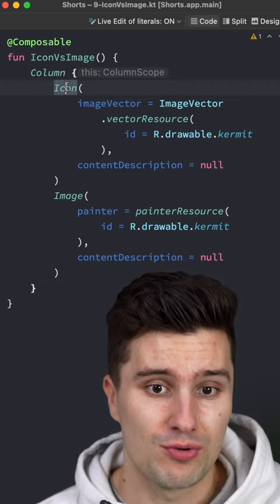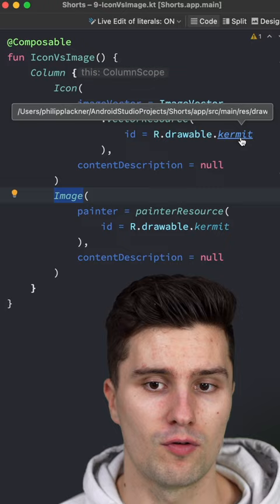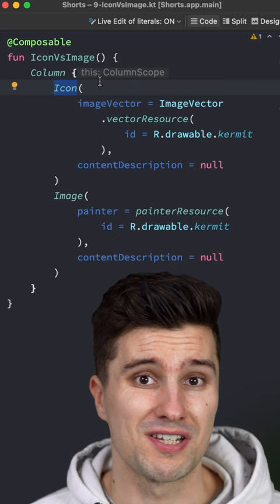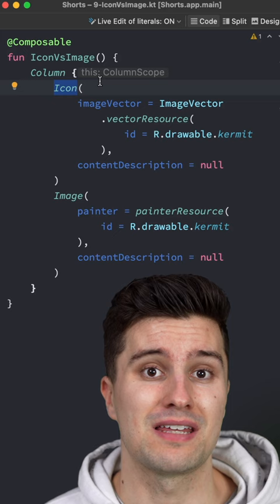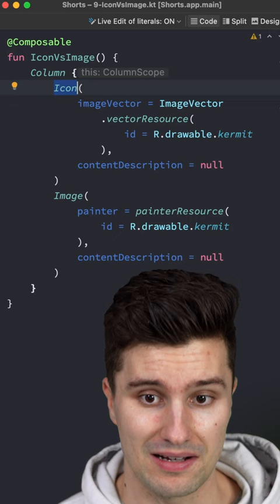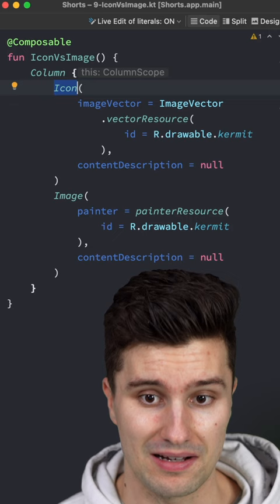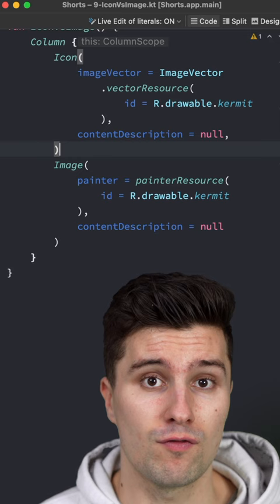Icon or Image - THIS Is What You Should Use